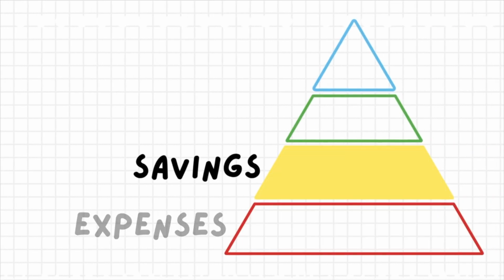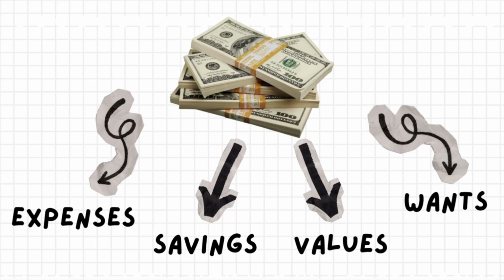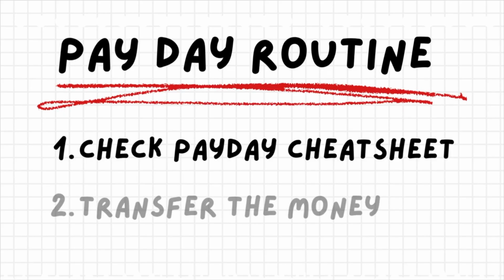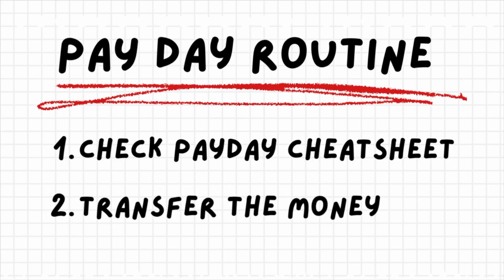The Simplest Payday Routine You'll Ever See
Do you budget? Share your thoughts here!

What you focus on grows — so make it count!

My payday routine only takes 5 minutes! This video shows my process while I explain the routine more in depth